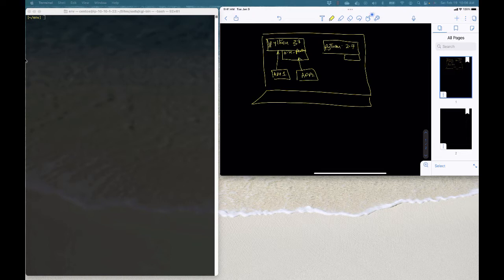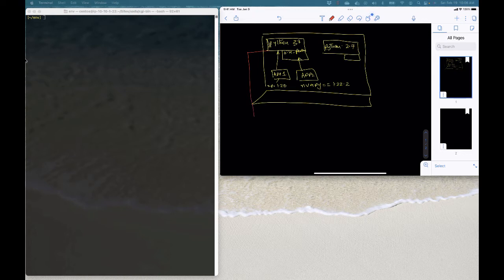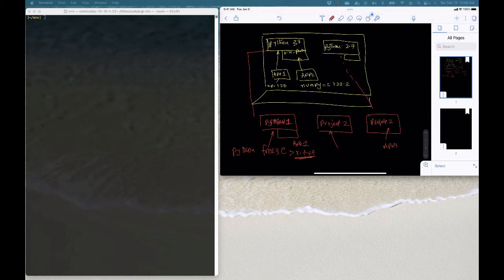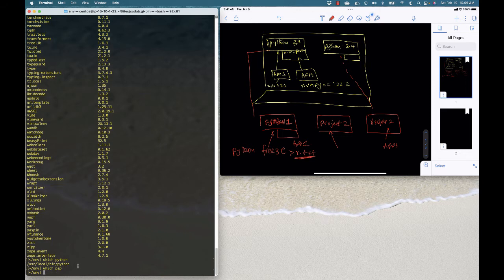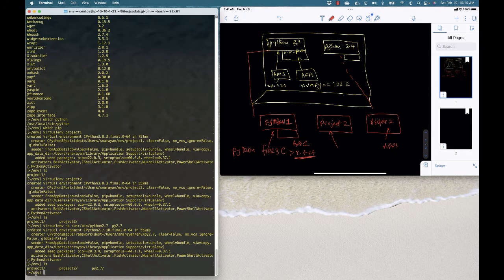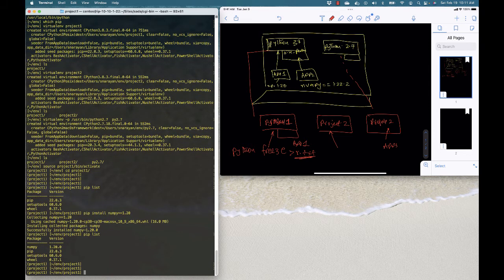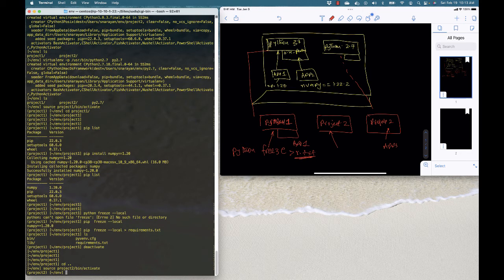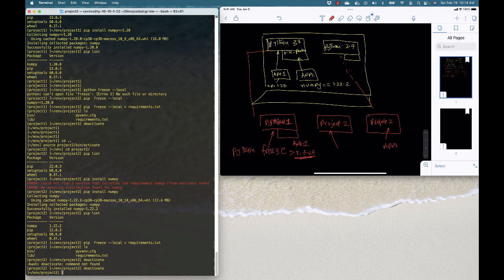Python virtual environment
Python virtual environment - how to install and use virtual env